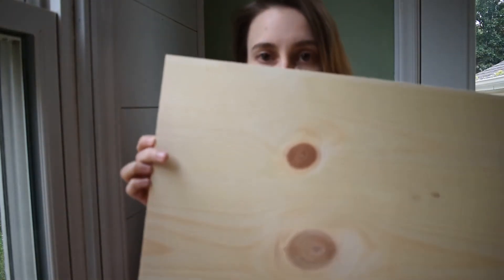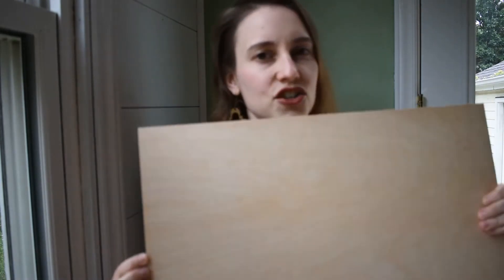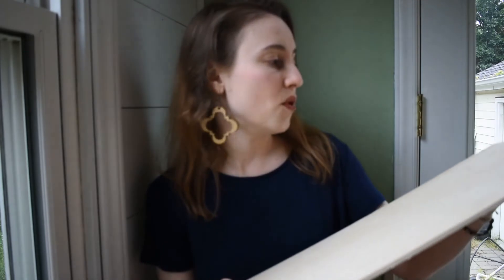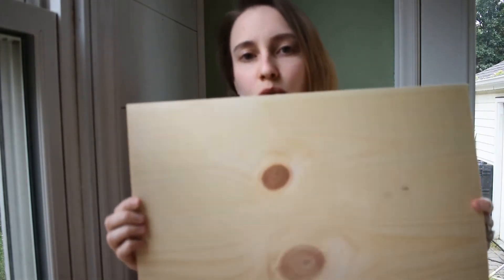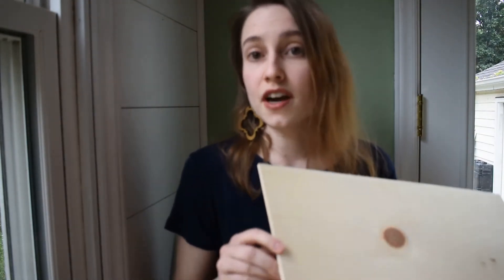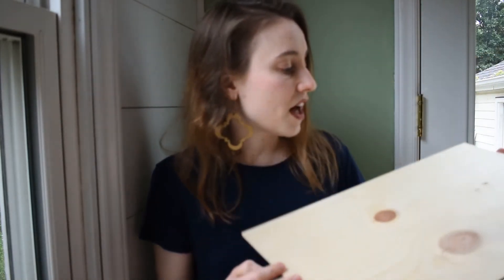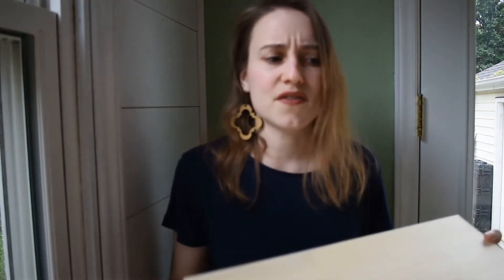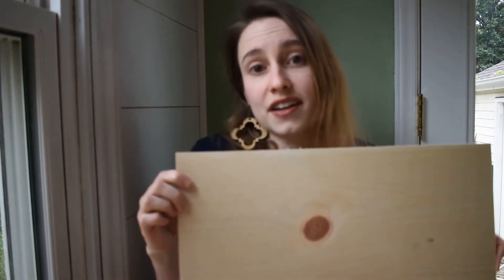FAQ: What's one-sided vs. two-sided plywood?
Learn more about our plywood options!

FB group: Smokey Tides Laser Supplies